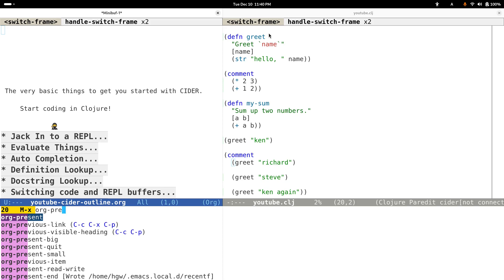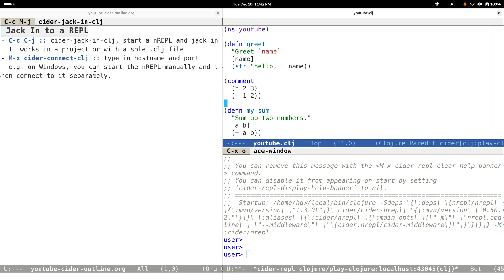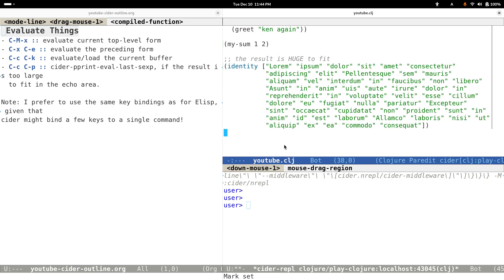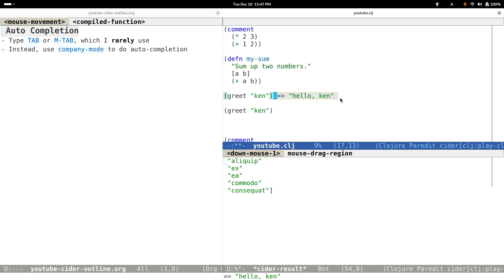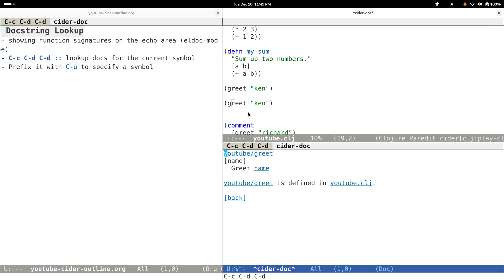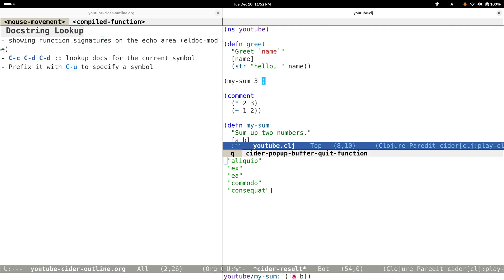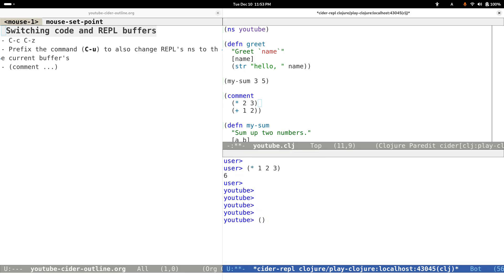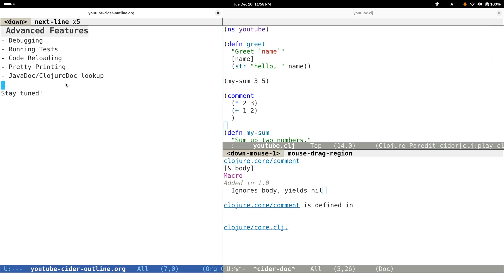Clojure Programming with Cider | Emacs Tutorial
Clojure programming with Emacs is very appealing, let's get started!

Timeline:
00:00 Intro
00:24 Jack In to a REPl
05:21 Definition Lookup
08:58 Switching Code and REPL Buffers
11:57 Advanced
12:25 Outro

I've edited and uploaded a subtitle file along with this video, so if you find my English is confusing, you can enable CC while watching, hopefully it helps.

** Credit